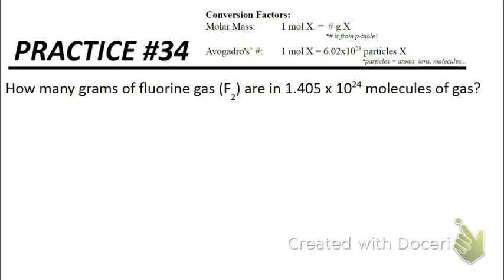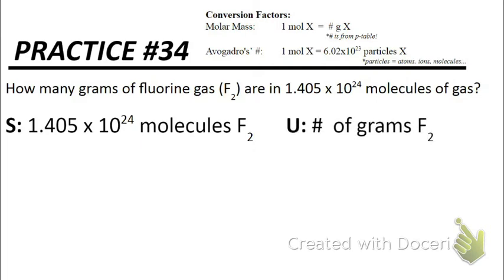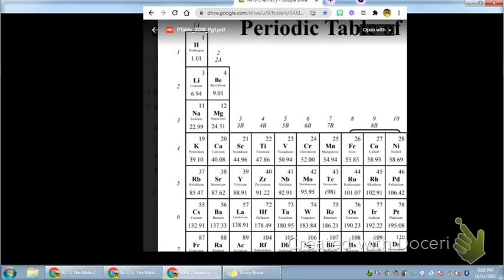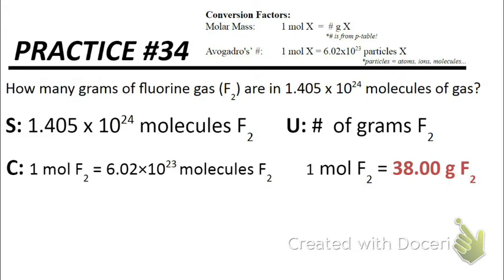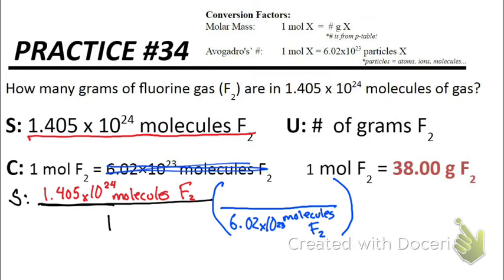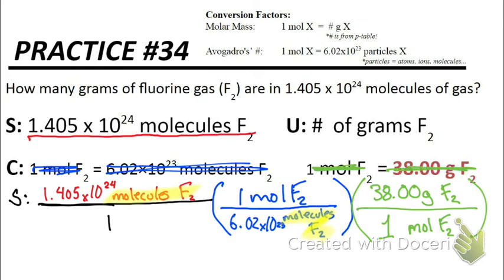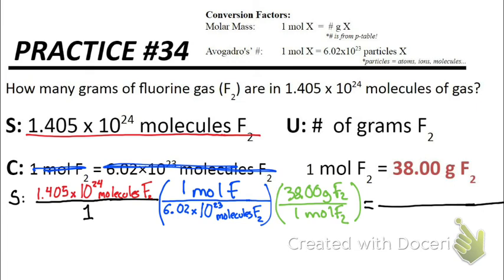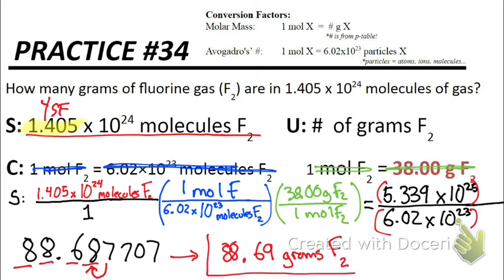The Mole Practice #34